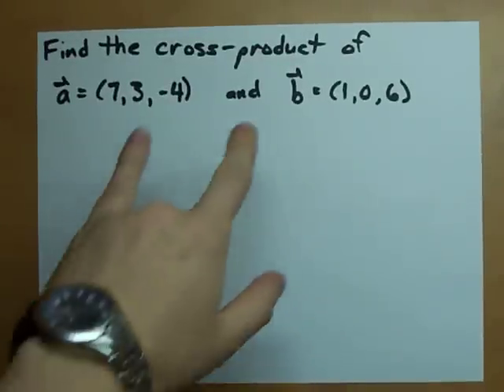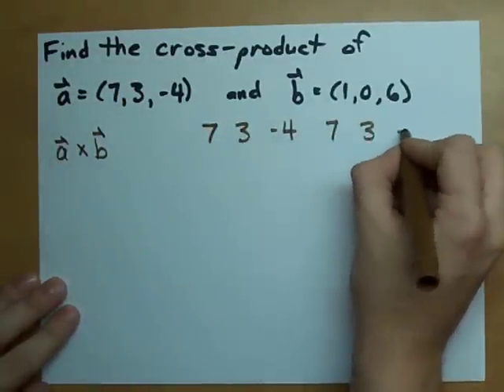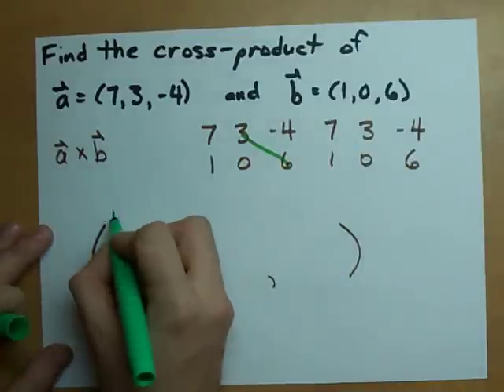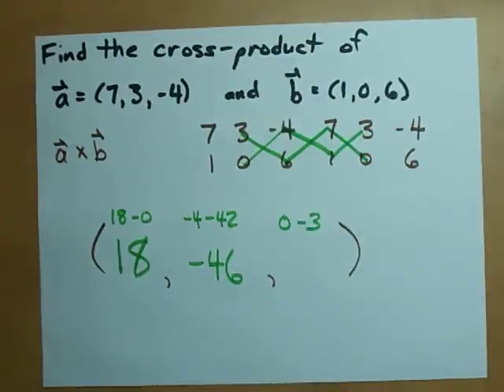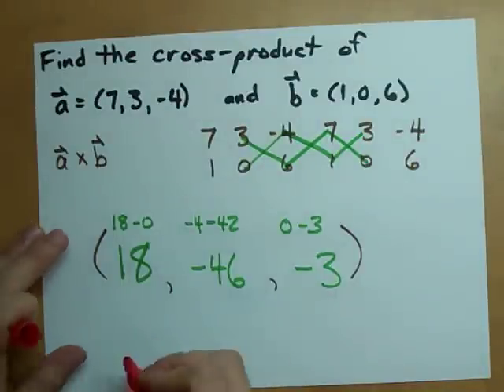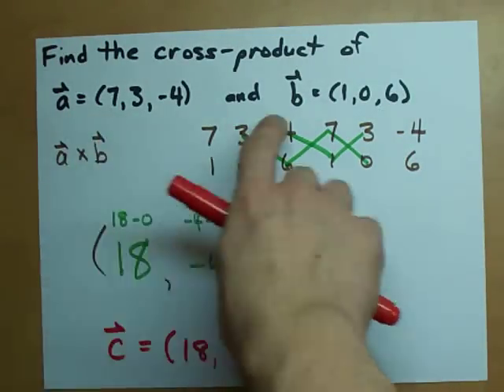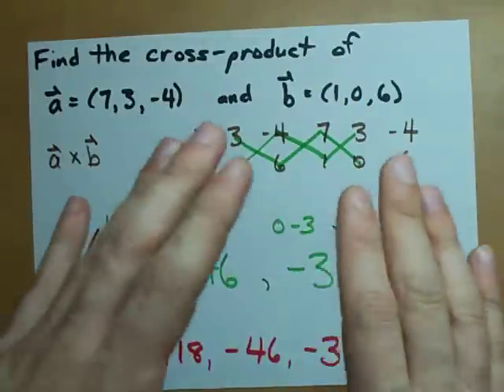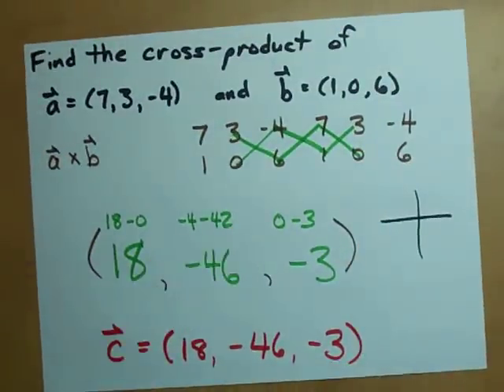Find the cross-product of two vectors (Easy Method)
This is my easy, matrix-free method for finding the cross product between two vectors.  If you want to go farther in math, you should know the matrix bit of this too.